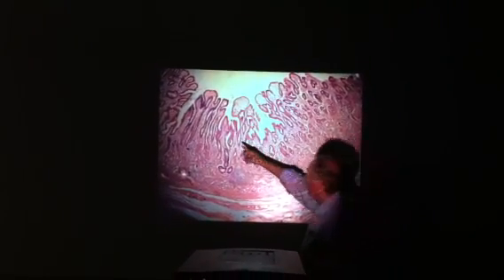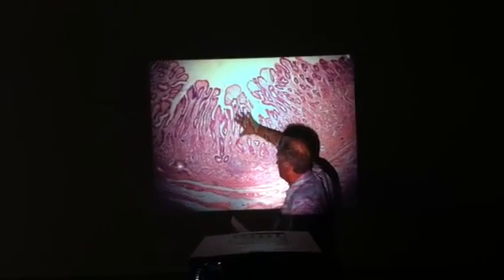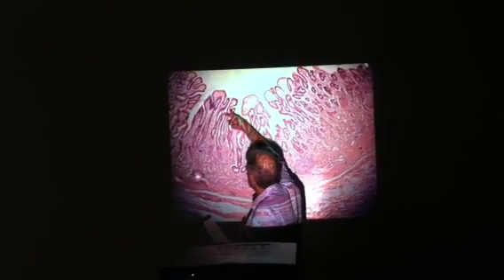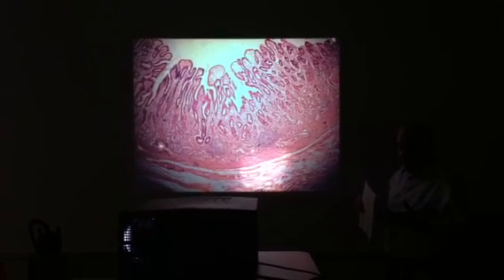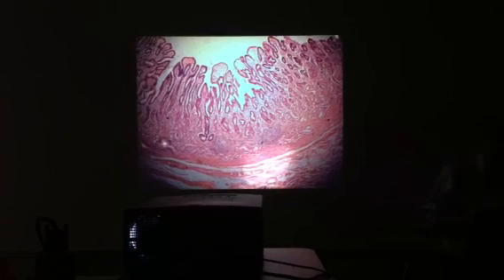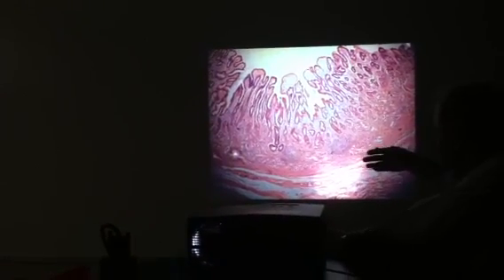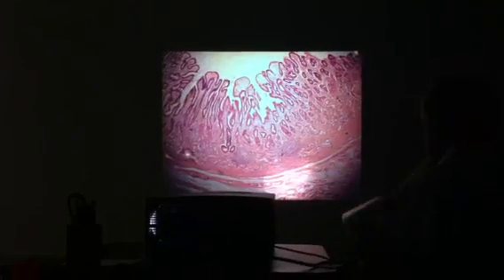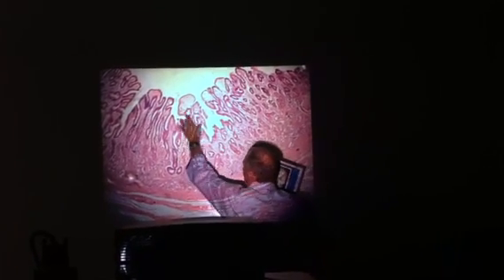Stomach: gastric pit, lamina apropria, pyloric valve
In title